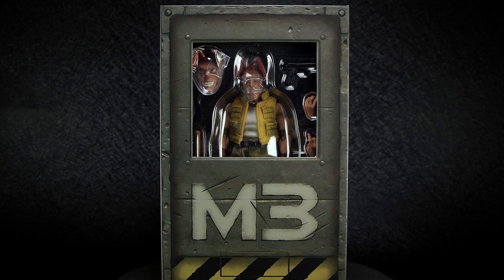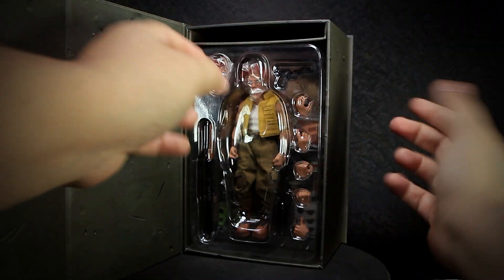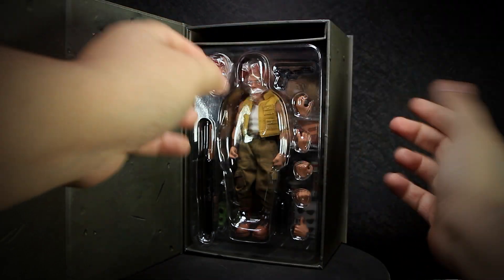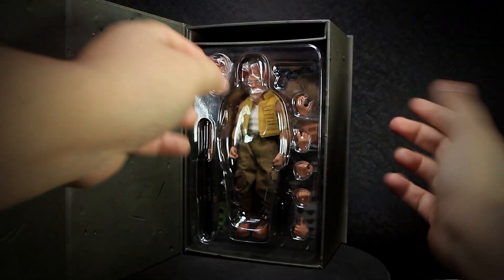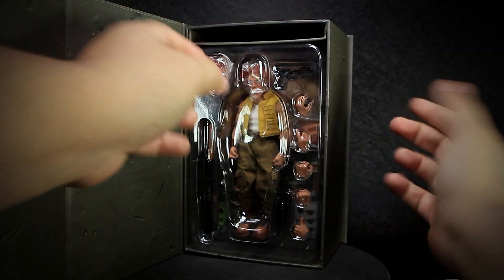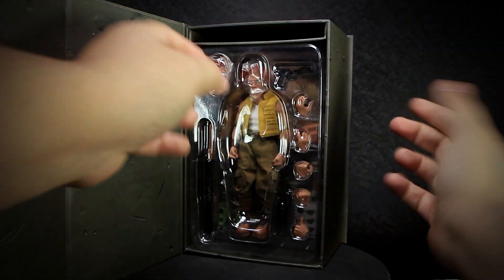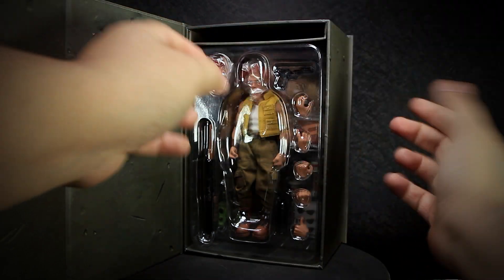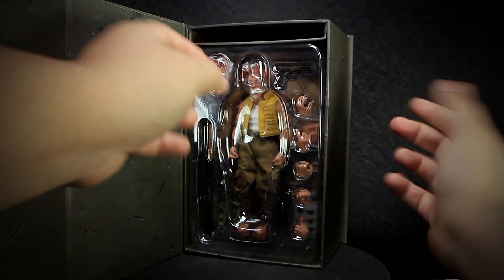Metal Slug 3 - Tarma Roving - Tunshi Studios Action Figure Review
Taking another look at Tunshi Studios Metal Slug 3 action figure, this time checking out Tarma Roving!
The quality holds up, as we get even more accessories, and an amazing flame shot effect that really makes the figure stand out. While this is the 2nd figure I've reviewed, it still has the great initial impression when holding them in your hand, the quality is really high, especially all the finely detailed accessories, all of them being straight from the game!
Since these are use the same blank body, some of my issues with Marco also applies to Tarma, and I'm going to assume for any future figures using this base as well. Its just small complaints, like the clothing not being able to be removed, and some articulation issues due to clothing, or sculpting choices, like the ankle, elbows, and neck could have a bit more range for my liking,  but these issues are noting deal breaking.
One thing i have to constantly praise, is the quality of the figures, even the unboxing experience was fun, the box wrapped in its own cardboard, the magnetic box flaps, and how its themed after the character selection screen.
Overall amazing action figures, definitely must-have figures for the Metal Slug fans out there, these are the ones to get!
Do try and shop around for the best price, these guys are hitting the aftermarket hard already, so make sure you find the best price!

0:00 Unboxing
1:07 Figure information
1:53 Figure Details
3:56 Articulation
5:45 Size Comparison
6:19 Accessories
11:09  Final Thoughts